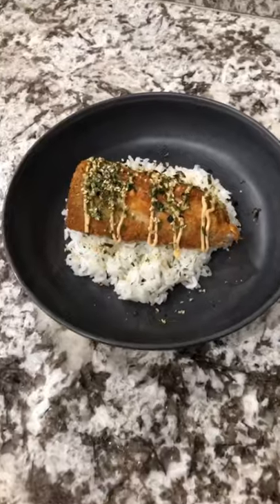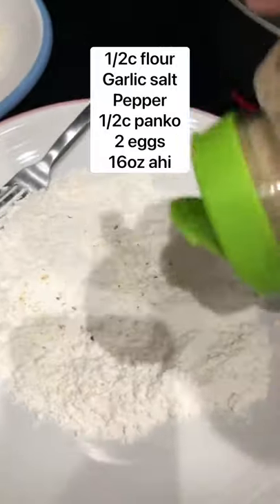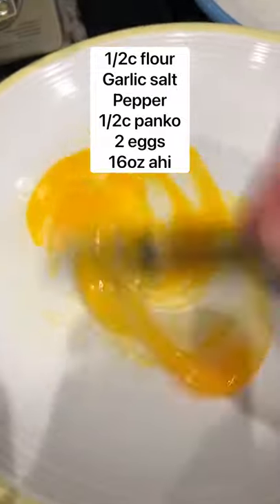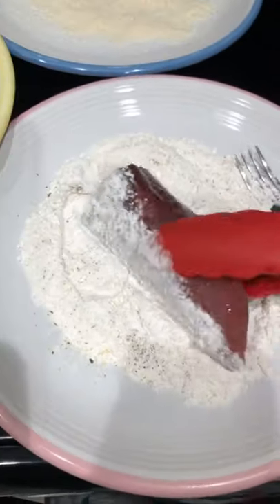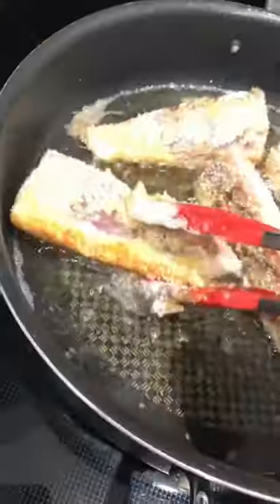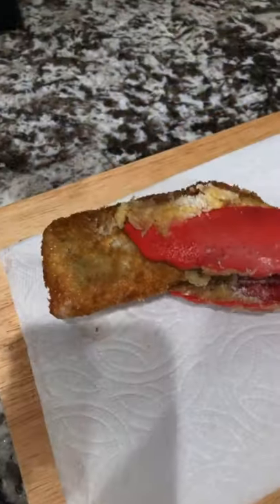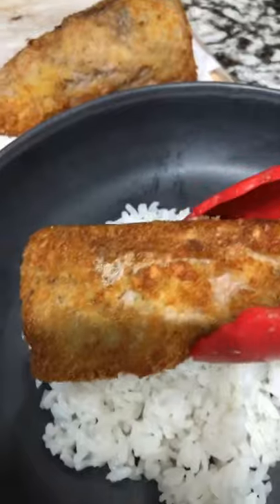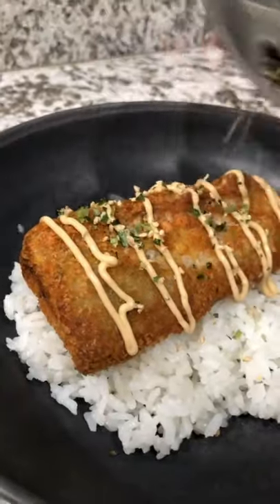Quick & easy dinner: AHI KATSU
Ahi katsu made with crispy, breaded, fried pieces of fish topped with a delicious sauce is a great recipe to serve for your next meal.

Ahi Katsu Recipe
Ingredients:
    Cooking oil of choice
    1/2 cup flour
    garlic salt and pepper to taste
    1/2 cup panko
    2 eggs
    16 ounces ahi
    1/4 cup mayonnaise
    1 teaspoon unagi sauce
    1 clove garlic, finely minced

Directions:
    1. Heat a few tablespoons of the cooking oil of your choice over medium high heat. Ensure you have enough oil to cover the bottom of the pan.
    2. While the oil is heating up you can prep the fish.
    3. You'll need 3 plates for your breading station. To one plate add garlic salt, pepper, and flour. Mix until combined. To another plate add eggs and whisk until combined. To the last plate add the panko.
    4. Now to bread the ahi. Dip the ahi in the flour mixture and ensure all sides of the ahi are coated. Then dip in eggs, again ensuring the whole fish is coated. And lastly dip in the panko mix covering the whole fish.
    5. Place the fish in the oil at 350F and fry for 3-5 minutes on each side or until golden brown.
    6. While the fish is frying you can make the dipping sauce. Add mayonnaise, unagi sauce, and garlic to a small bowl and whisk until well combined.
    7. Serve ahi with rice and macaroni salad and drizzle the sauce over the top. Enjoy!